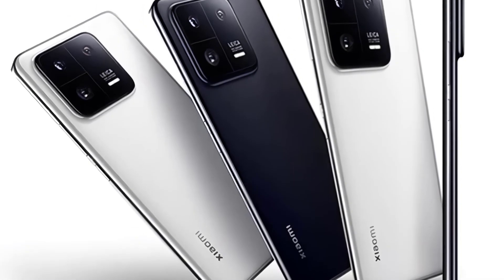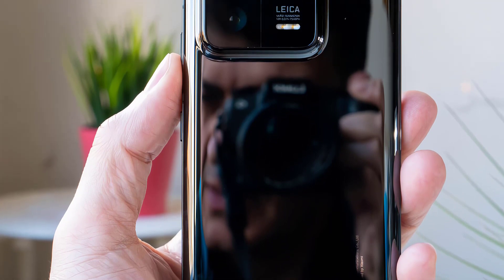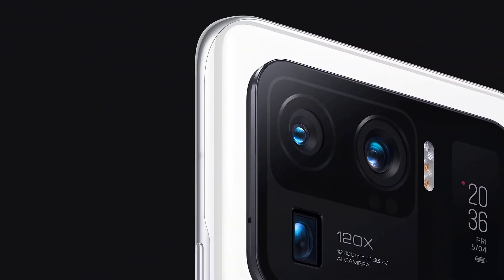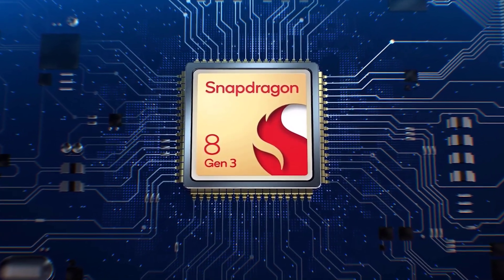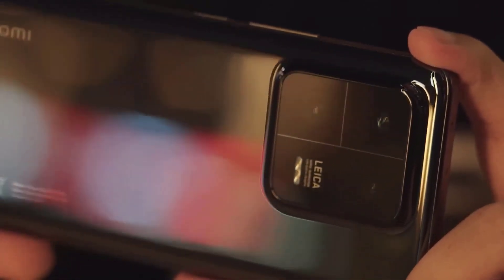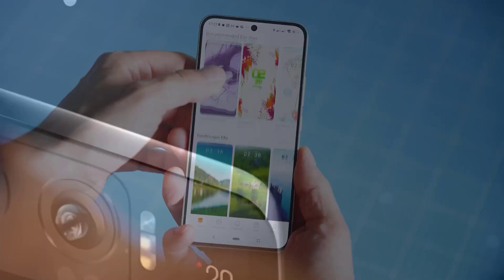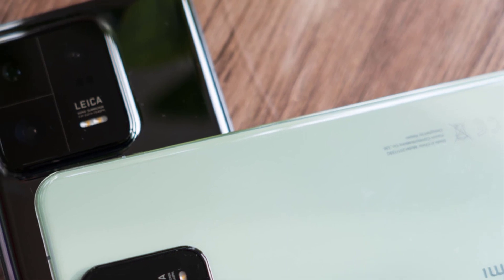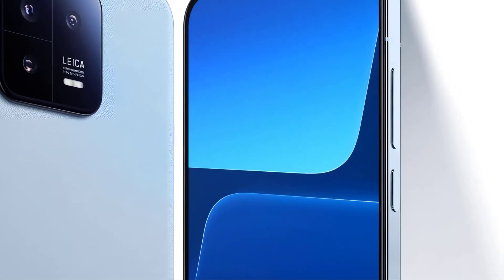Xiaomi 14 Pro -faster charging, advanced camera, Snapdragon 8 gen 3 battery 5000 mAh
Once upon a time, in the ever-evolving realm of technology, a new champion emerged, bearing the name Xiaomi 14 Pro. This remarkable device stood tall, armed with cutting-edge features and a relentless desire to revolutionize the world of smartphones.

The Xiaomi 14 Pro boasted a sleek and elegant design, captivating all who beheld it. Its slim and lightweight body was crafted with utmost precision, combining premium materials and exquisite craftsmanship. Every curve and contour were meticulously sculpted, ensuring a seamless and comfortable grip.

But it was the Xiaomi 14 Pro's display that truly stole the show. Adorning the front was a stunning 6.67-inch AMOLED display, offering an immersive visual experience like no other. With an impressive resolution and vibrant colors, every image and video came to life, captivating the senses and transporting the user to new realms of visual splendor.

Underneath its mesmerizing exterior, the Xiaomi 14 Pro housed a mighty powerhouse, fueled by the latest and most powerful Snapdragon processor. With an abundance of processing power at its disposal, it effortlessly handled demanding tasks and delivered a lag-free experience. Multitasking became a breeze, as the device effortlessly juggled numerous apps and processes with lightning-fast efficiency.

Better than Digital Chat Station if we can chat about the first information related to the technical sector. According to the well-known leaker, Xiaomi 14 Pro should mount the chipset Qualcomm Snapdragon 8 Gen 3 and battery from 5000 mAh with fast charging a Wired 90/120W and wireless 50W.

According to some rumors, the smartphone in question may have a WLG (Water Level Glass) lens camera with a hybrid structure, large aperture and anti-reflective coating. They made it possible to reduce the size of the camera and therefore reduce the weight and thickness of the device.

Photography enthusiasts found solace in the Xiaomi 14 Pro's advanced camera system. Equipped with a triple-lens setup, it captured moments with astounding clarity and detail. From sweeping landscapes to intimate portraits, every shot was a masterpiece waiting to be shared with the world. Low-light conditions posed no challenge to this mighty device, as it skillfully utilized cutting-edge algorithms to deliver stunning nighttime photography.

As a true warrior of connectivity, the Xiaomi 14 Pro embraced the power of 5G, enabling users to navigate the digital landscape with unprecedented speed. Streaming high-quality content, downloading large files, and engaging in video calls became seamless endeavors, fueling a new era of connectivity and communication.

But the Xiaomi 14 Pro was not content with merely being a superior smartphone. It sought to transcend boundaries and become a companion for all facets of life. With a robust battery, it offered a remarkable endurance, ensuring that users could power through their day without worry. And when the battery did eventually wane, it quickly recharged thanks to its lightning-fast charging capabilities.

With every passing day, the Xiaomi 14 Pro continued to amaze, pushing the boundaries of what a smartphone could achieve. It became a symbol of innovation and a testament to the relentless pursuit of perfection. As it blazed a trail through the realm of technology, it left an indelible mark on the hearts and minds of all who had the privilege to witness its greatness.

And thus, the legend of the Xiaomi 14 Pro grew, inspiring awe and admiration in the hearts of smartphone enthusiasts around the world. Its legacy would be remembered for years to come, reminding us that innovation knows no bounds when imagination and determination collide in perfect harmony.